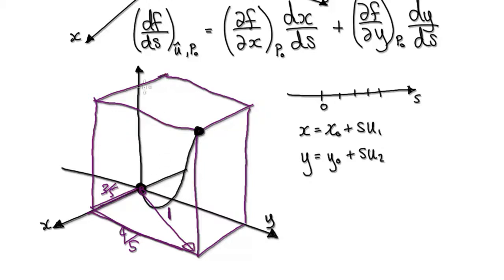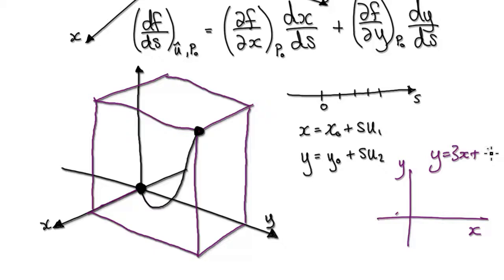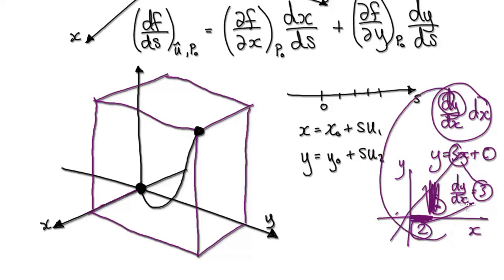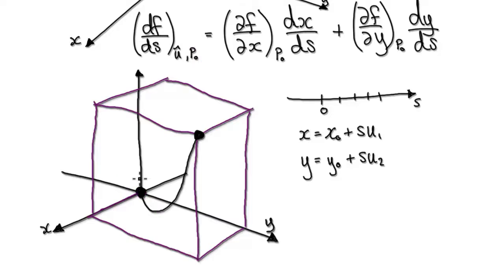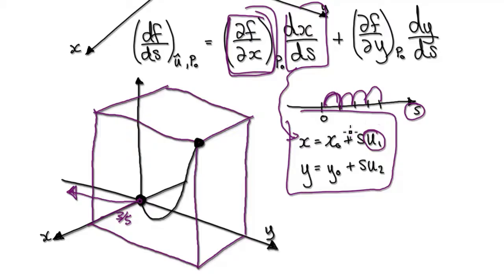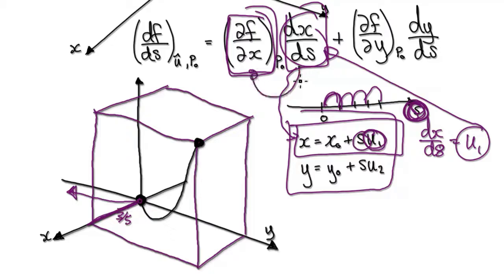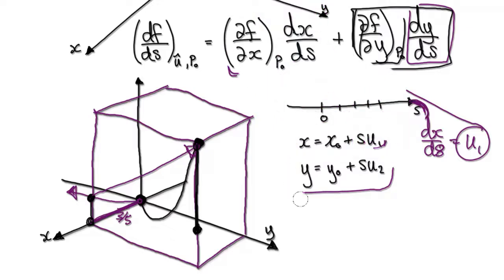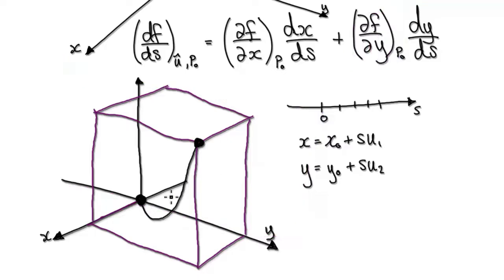Video 3141 - Calculus 3, Directional Derivatives - Part 3/4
Calculus 3
Multivariable Calculus
Directional Derivatives